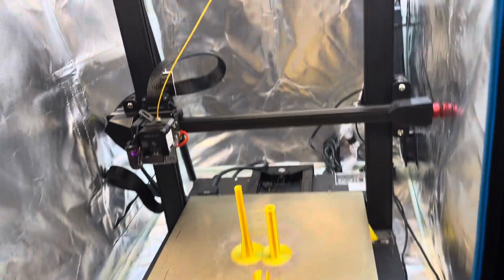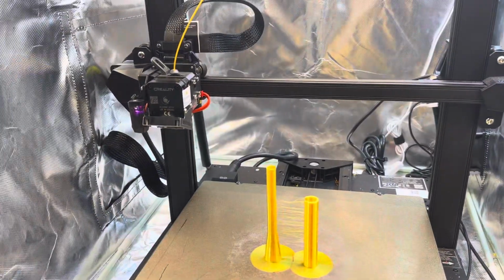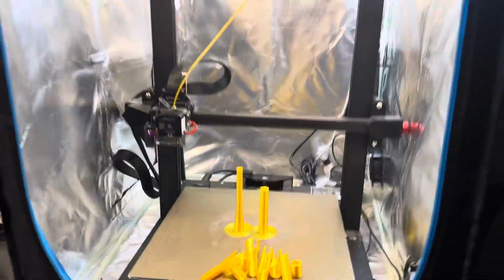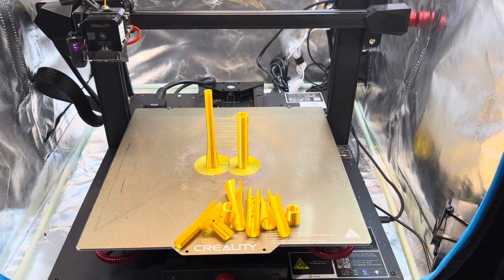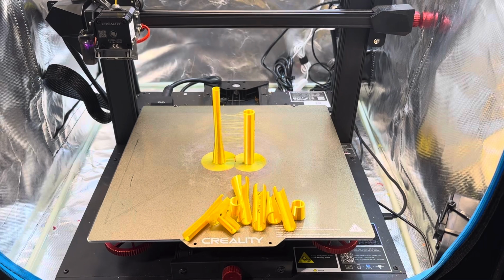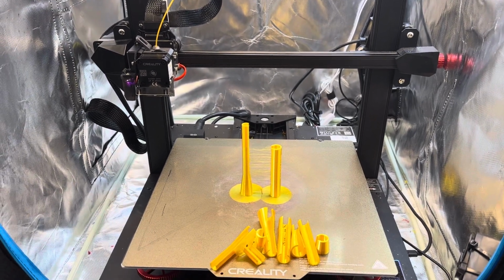3D Print Clogged Hot end with Silk PLA? Thanks @xalt.3d.designs and @MatterHackers answer.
Printing silk PLA and having your hot and get clogged and can’t figure out why? I spent the weekend fighting this and got it fixed and explained an under 80 seconds.